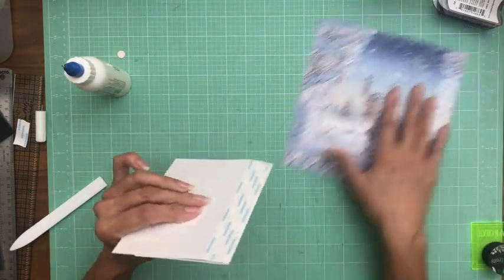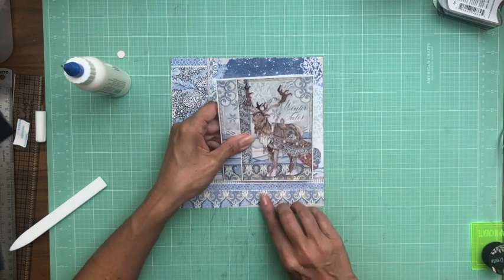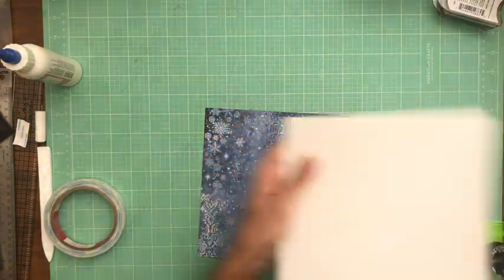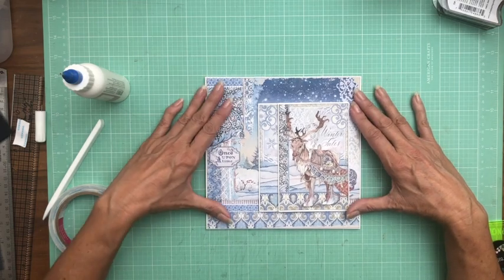Winter Tales P7 Mini Album Scrapbook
Mini Album Scrapbook Tutorial
Winter Tales

Page 1
Top flap 6 ½ x 8, score ½ on 6 ½ inch side
(2) Top flap gate flaps 4 ½ x 6, score ½ on 4 ½ inch side
Bottom flap 5 ½ x 8, score ½ on 5 ½ inch side
Bottom Flap Pocket 9 x 3 ½, score ½ inch on three side

Page 2
Double flap 8 ½ x 5 ¾, score 3 ¾ & 4 ¾ on the 8 ½ inch side

Page 4
Pocket 9 x 3 ½, score ½ on 3 ½ inch side